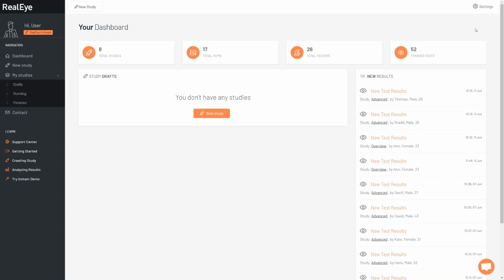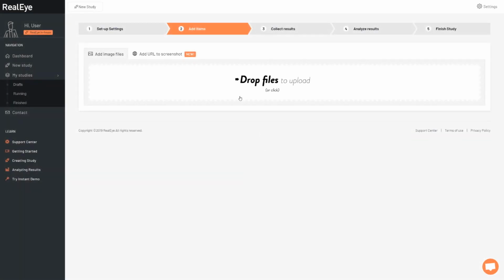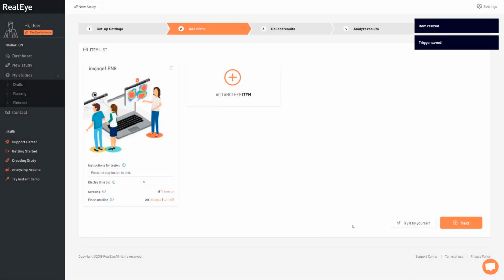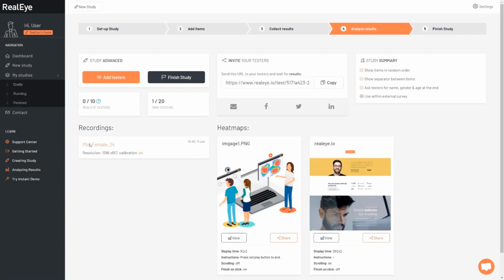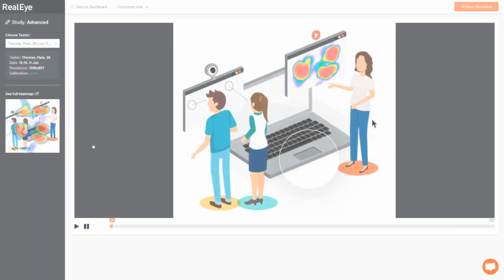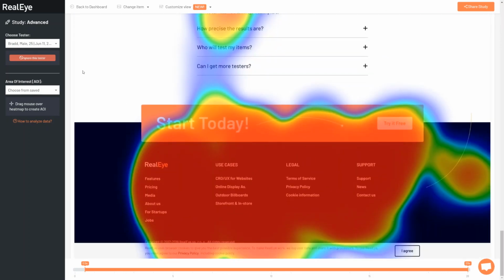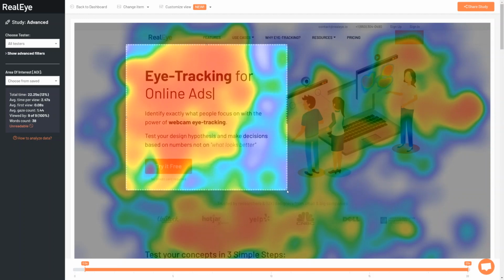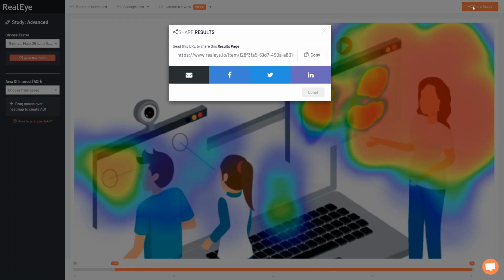RealEye Video Tutorial - Advanced Study Settings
In this video we're explaining how to conduct advanced eye-tracking study using RelEye.io platform